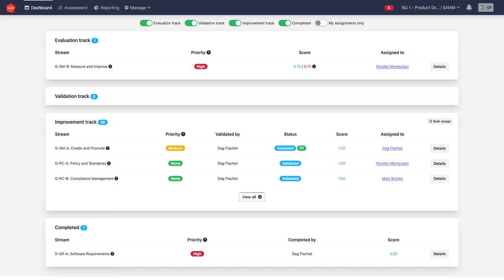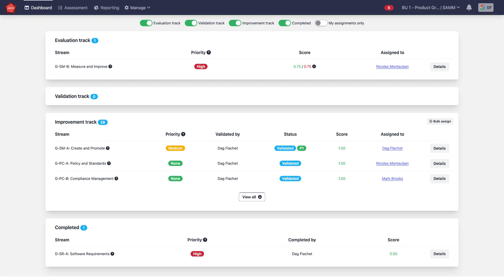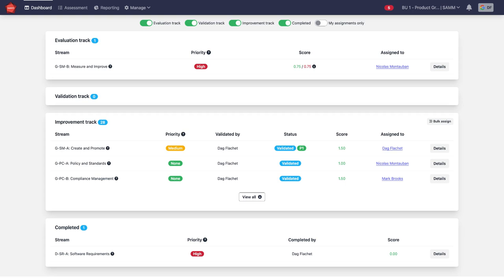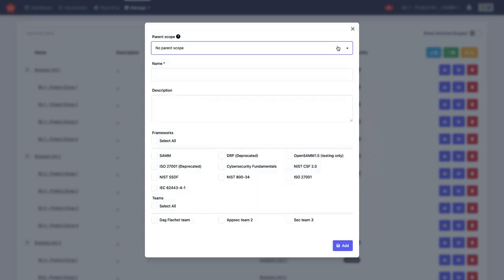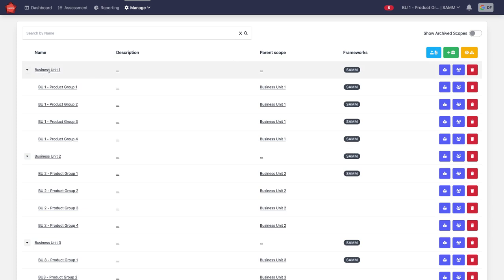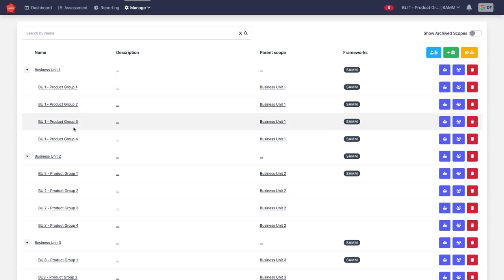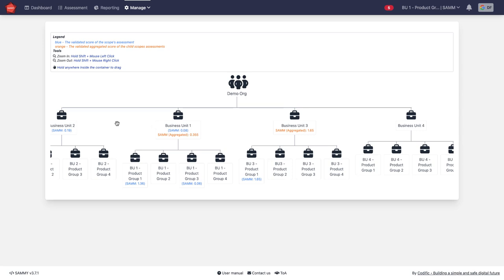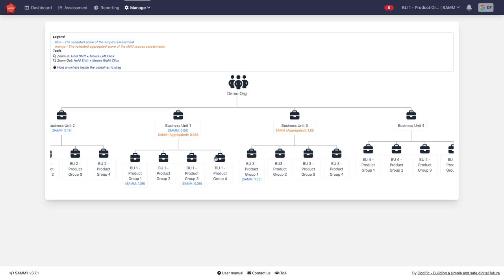Establishing scope in OWASP SAMM and SAMMY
How to establish scope in OWASP SAMM. How to manage your scopes in SAMMY. How to aggregate SAMM scores across teams.

Start using SAMMY for free: sammy.codific.com